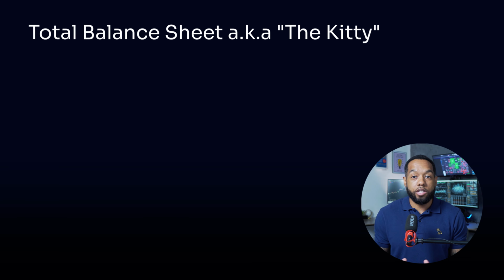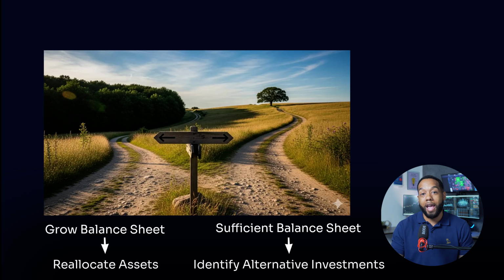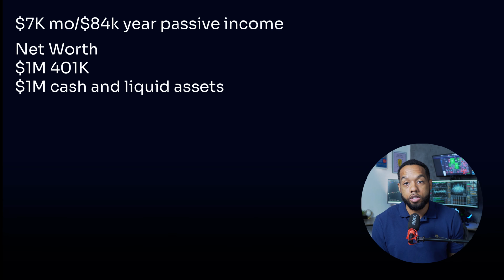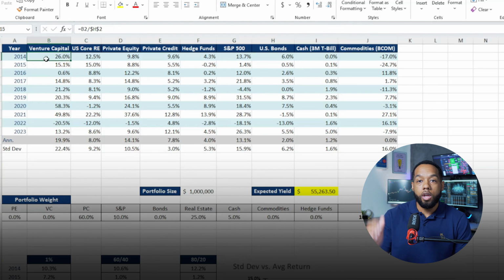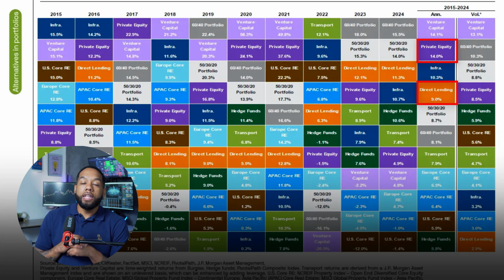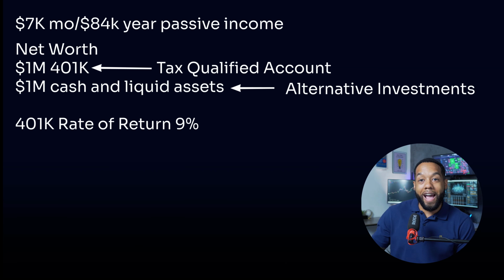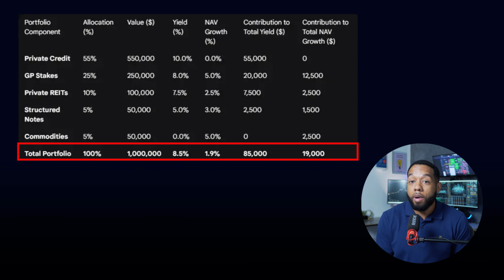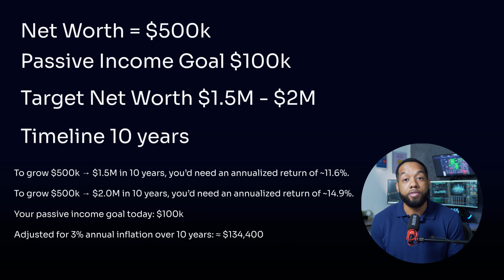Investment Analyst Explains: How To Build Passive Income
Passive income is the ultimate goal for anyone looking to break free from the traditional nine-to-five grind and build long-term wealth. This is essential for personal finance strategies and investing for beginners, exploring various passive income ideas like dividend investing, to show you exactly how to make passive income through consistent passive income investing.

0:00 - Intro
0:39 - Step 1: The Foundation
1:54 - Step 2: The Strategy
3:43 - Case Study
12:32 - What if I don't have a lot of money?
15:25 - Outro